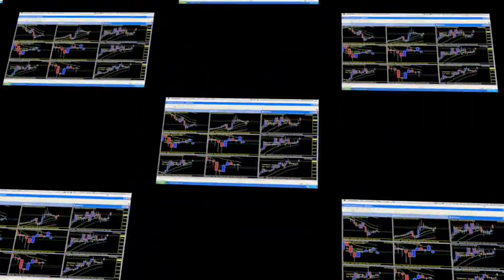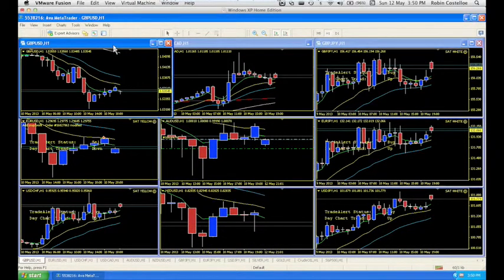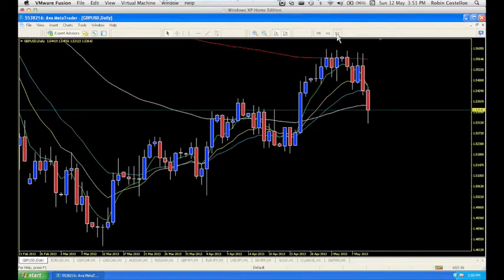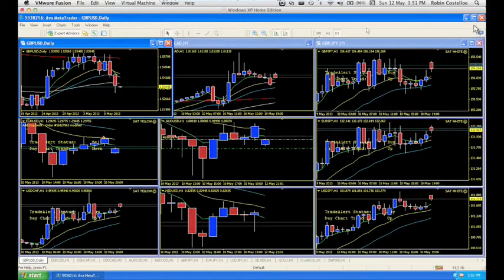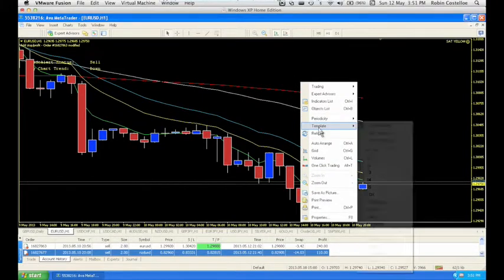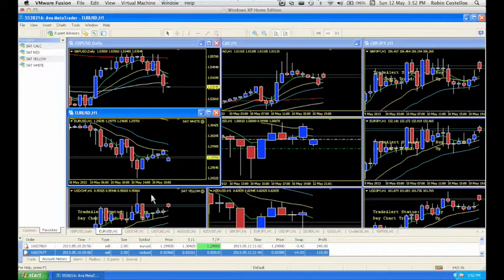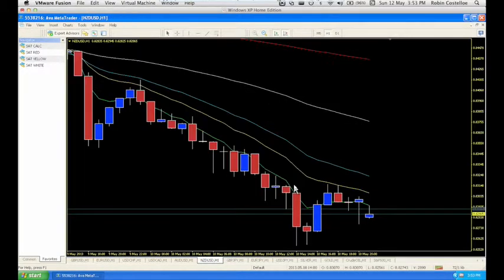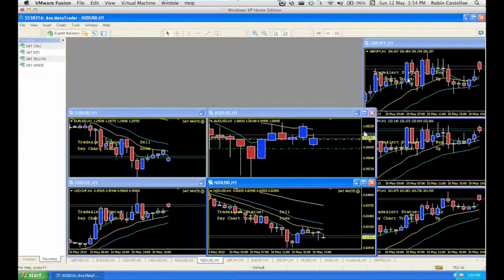Forex - SAT System Trades. 12 May 2013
SAT System in action. Learn more about the SAT System.